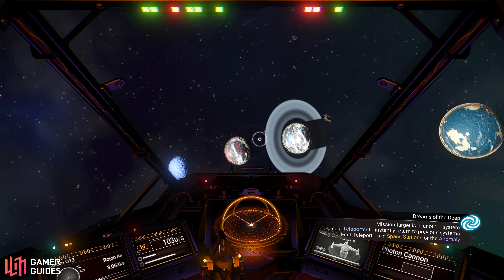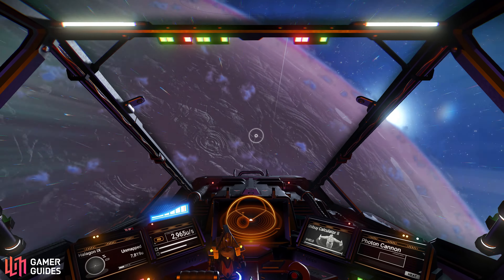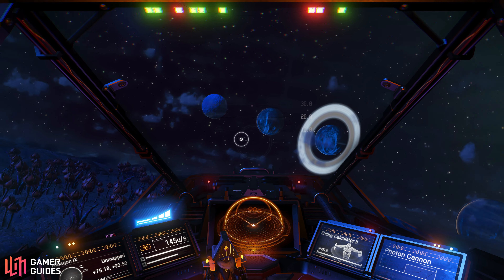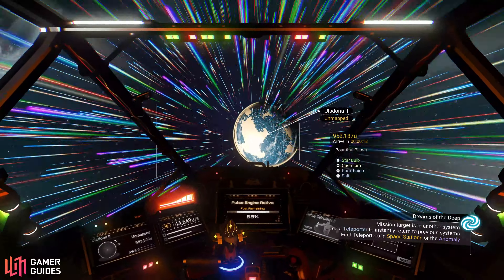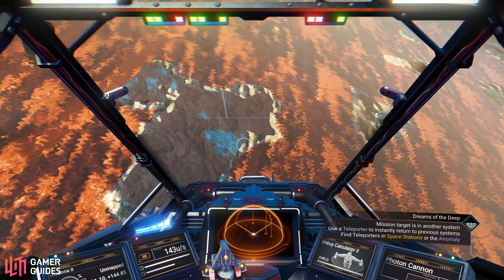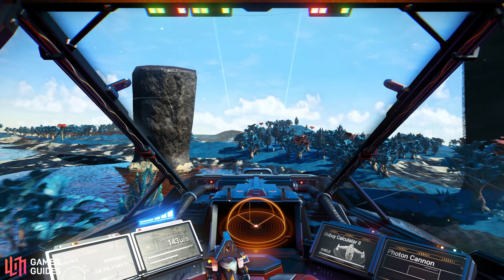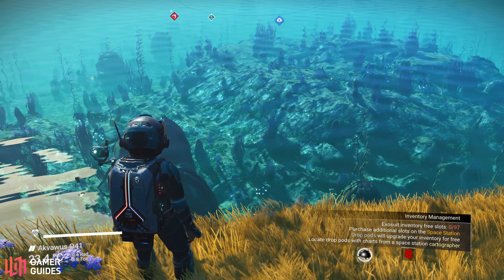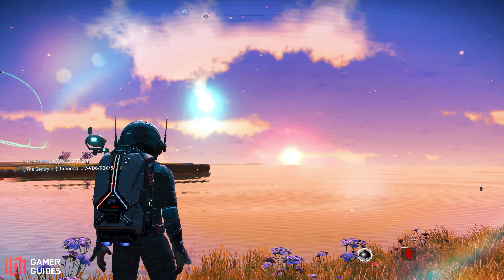Planet Exploration in No Man’s Sky - Is It Any Good?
No Man's Sky is one of the best space exploration games out there, but it's far from perfect. In this video, we talk about some of the improvements that could be made to planet exploration with the upcoming Worlds updates.

If you're just getting into No Man's Sky, be sure to check our guide via the link below for help with all the basics and more!